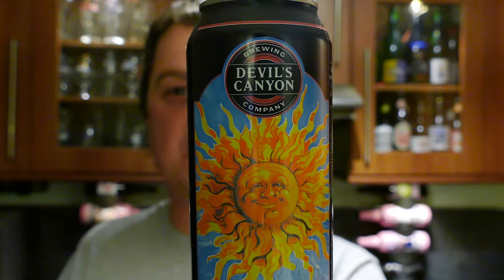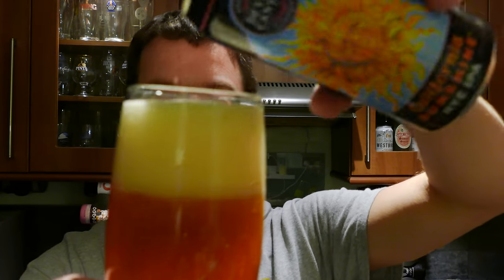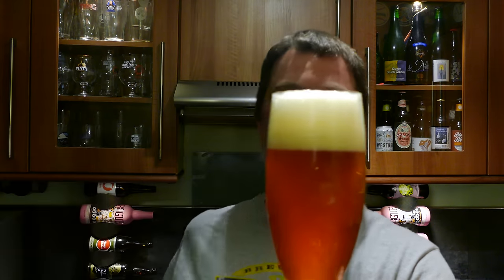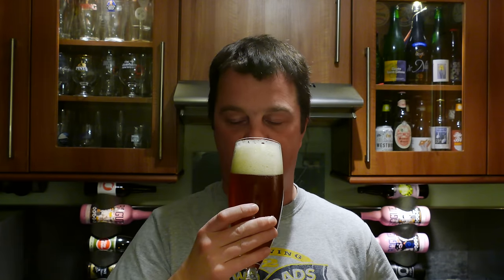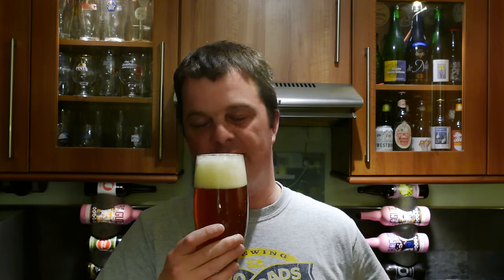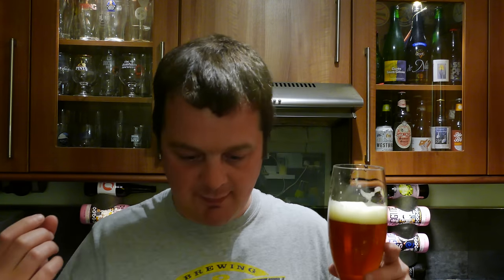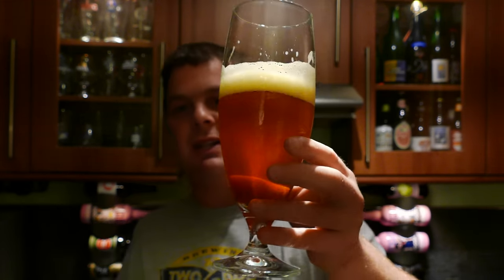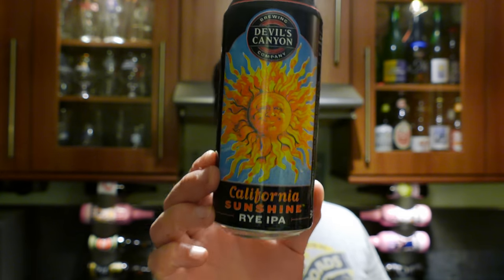Devil's Canyon California Sunshine Rye IPA By Devil's Canyon Brewing Company | American Craft Beer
Recorded In 4K Ultra HD Real Ale Craft Beer Reviews Devil's Canyon California Sunshine Rye IPA By Devil's Canyon Brewing Company | American Craft Beer Review